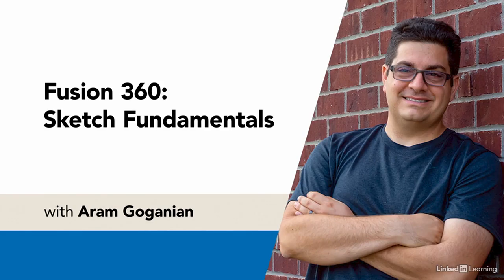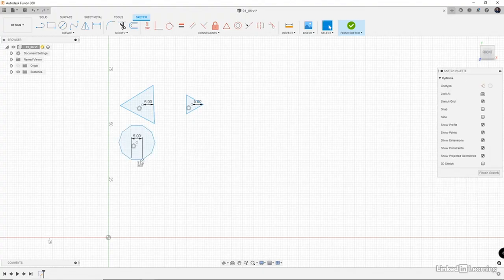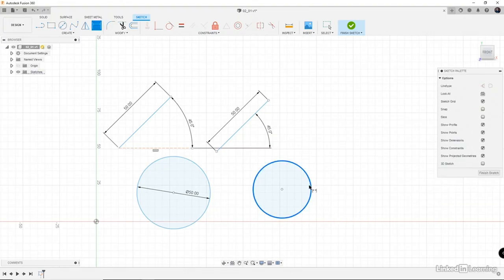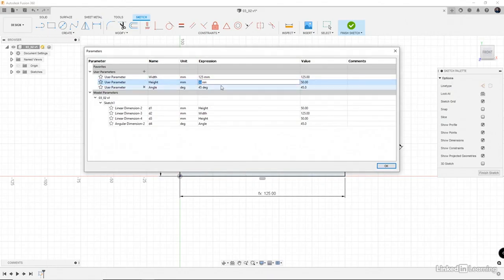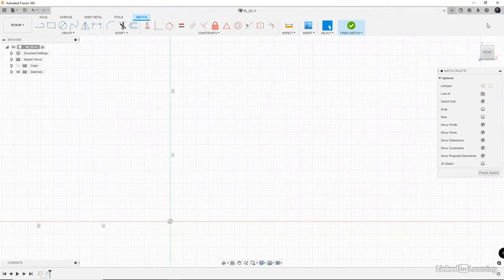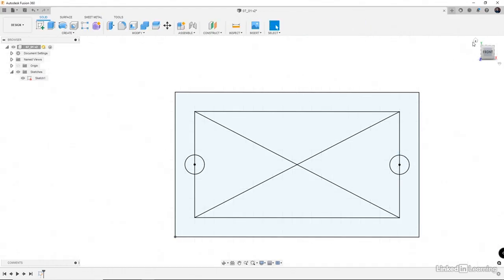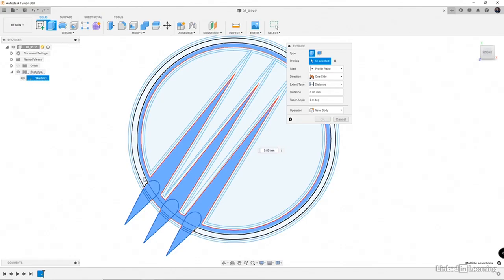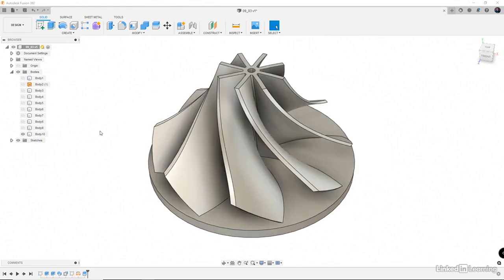How to Sketch in Fusion 360 - Full Essential Training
In this course, We introduces the fundamentals of sketching in Fusion 360. Aram begins with the tools you will use in Sketch for Fusion 360, including the line tool, circle tool, patterns tool, mirror tool, and many more. Next, Aram explains how to define, edit, and modify constraints and dimensions, as well as how to set up and use parameters. He walks you through inserting SVG, DXF, and image files into Sketch, then demonstrates how to use text within Sketch. Aram goes over the 3D sketch environment and shows you how to navigate the environment and how to take yourself from basic level through advanced 3D sketching. He steps through how to create solid bodies and surfaces from a sketch, shares useful tips and tricks, then concludes with a trio of practical use cases.